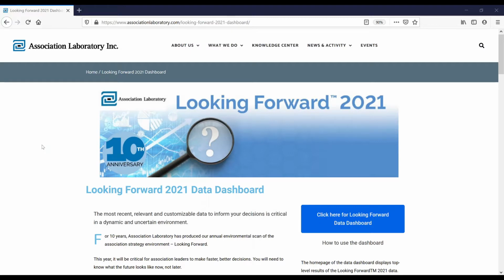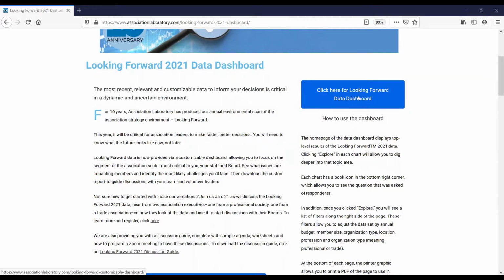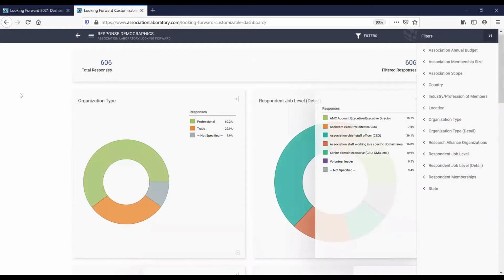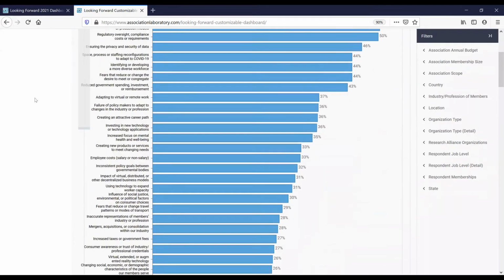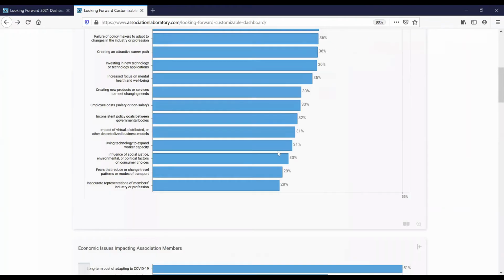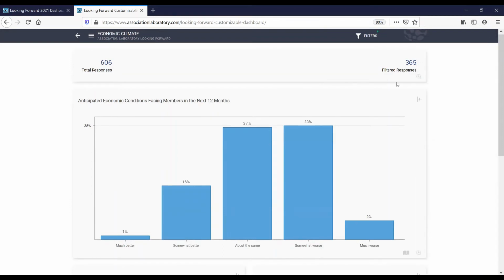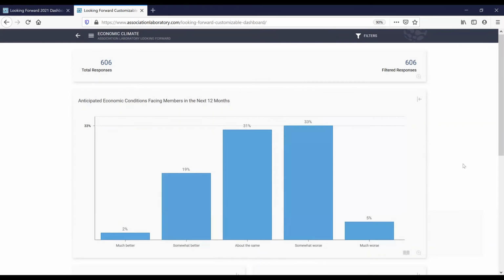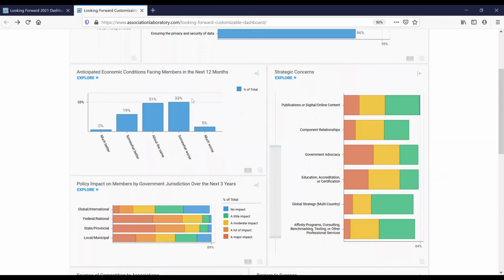How to use the Looking Forward Dashboard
Association Laboratory Senior Analyst Meg Whedbee walks through how to look at the Looking Forward 2021 data, how to customize it for your needs and how to print it to share with your staff and Board.